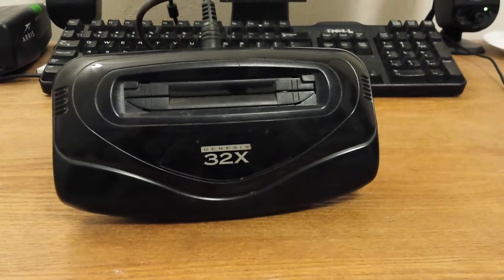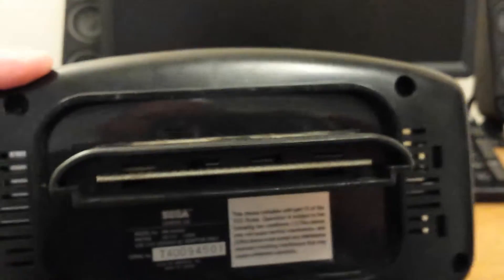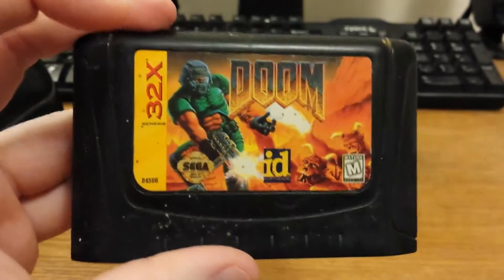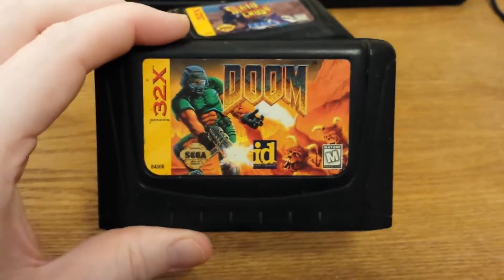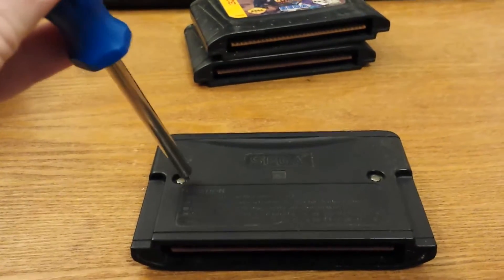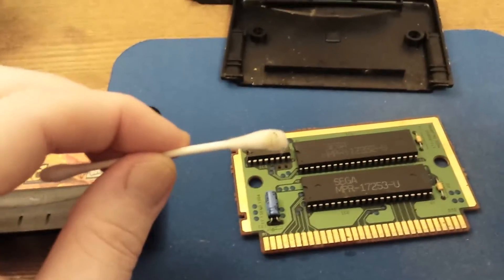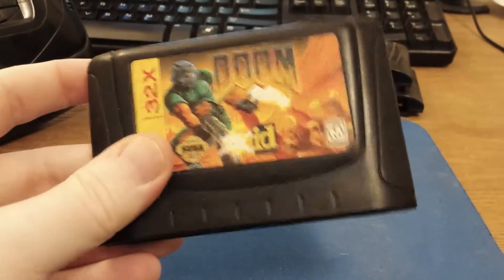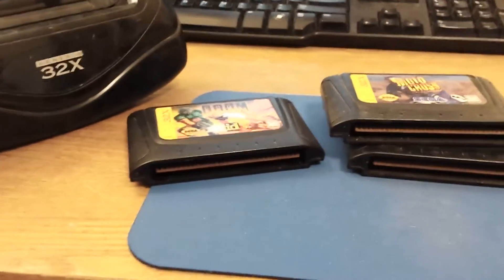32X Cart Cleaning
I got a 32X and some games from my landlord, but they were in desperate need of cleaning.